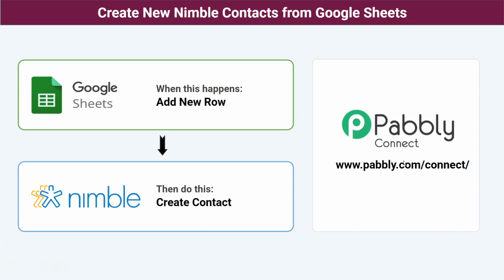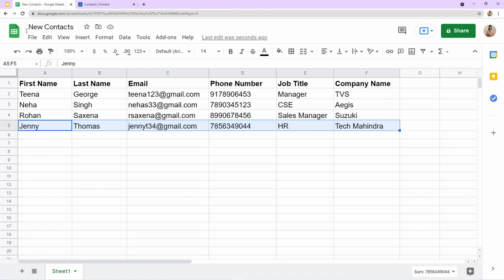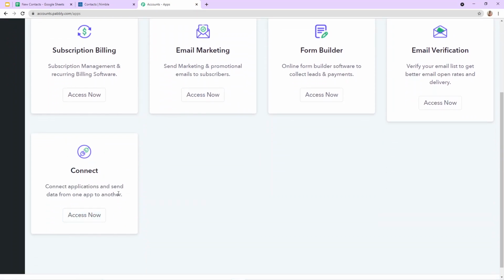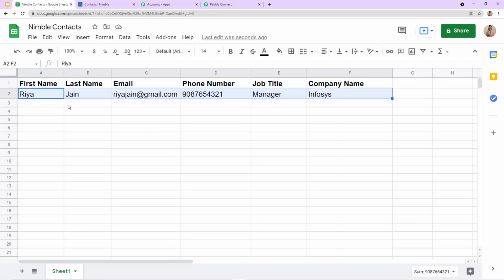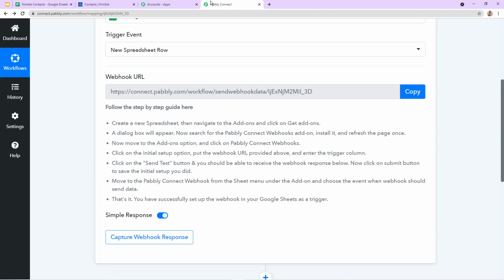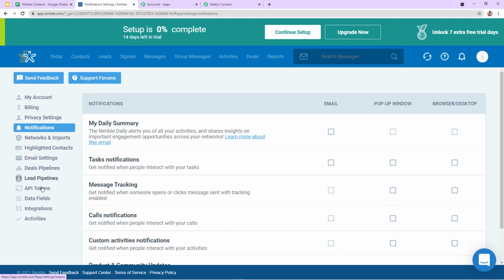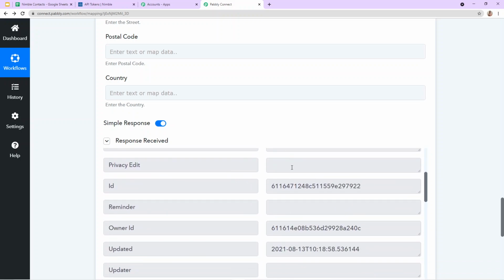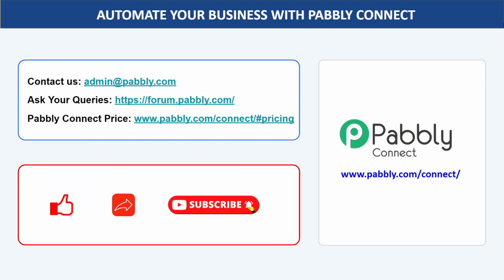Create New Nimble Contacts from Google Sheets Automatically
✅ In this video, we will learn Google Sheets Nimble integration, where you can create new Nimble contacts from Google Sheets automatically with the help of Pabbly Connect.